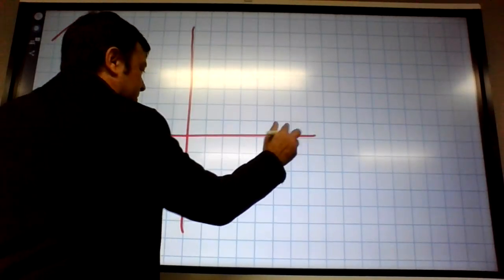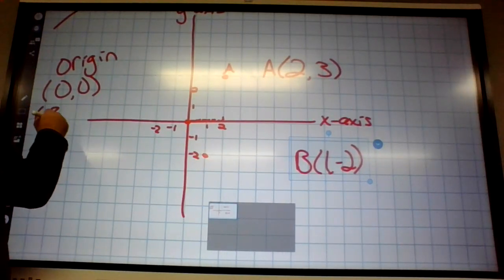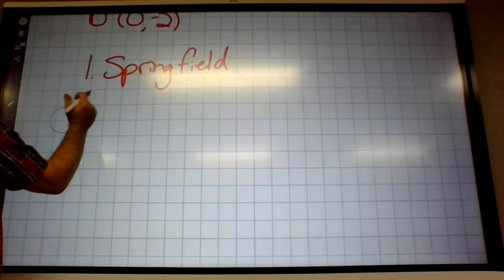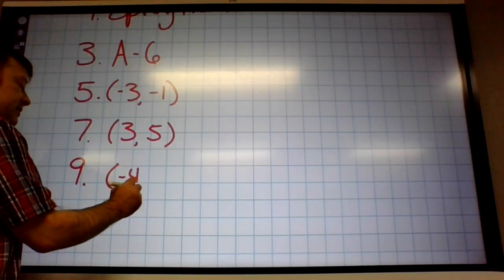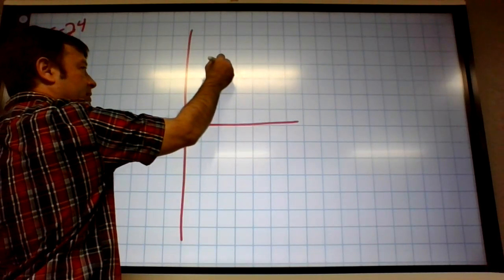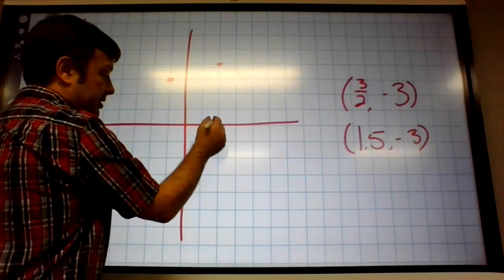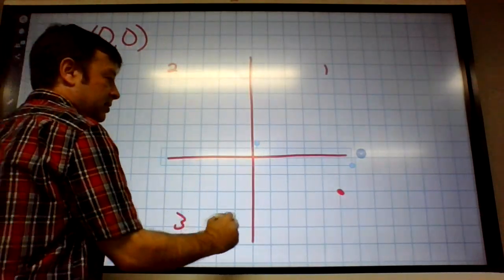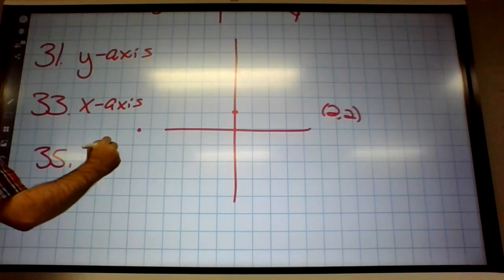Algebra 1 pg 185